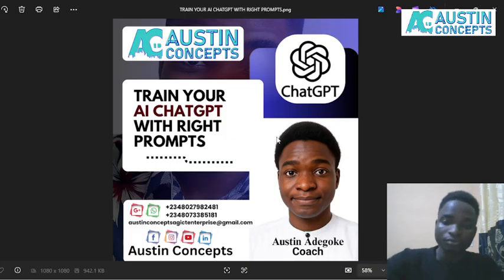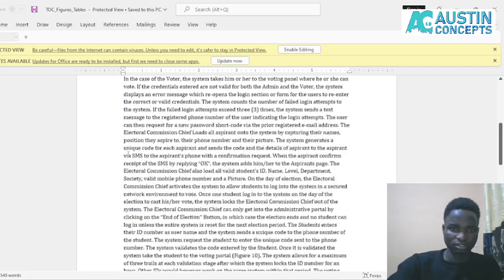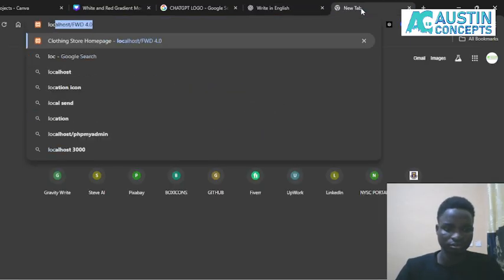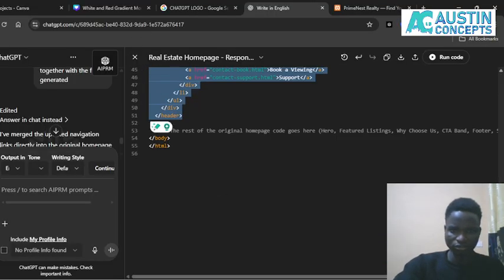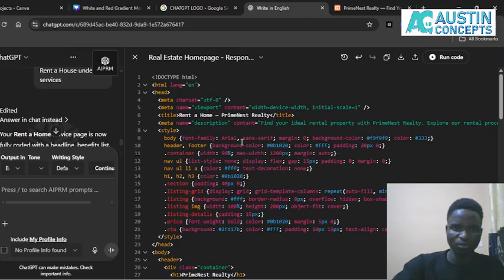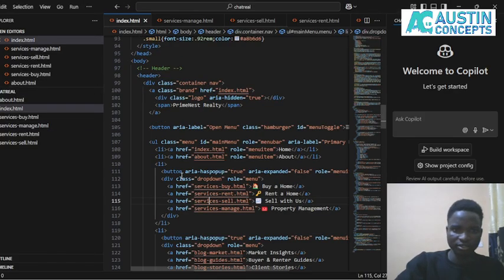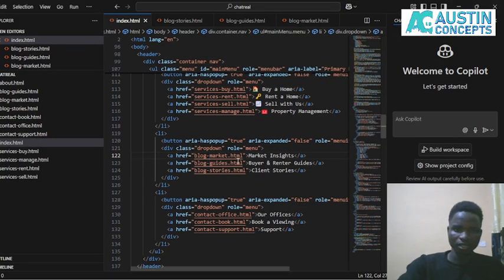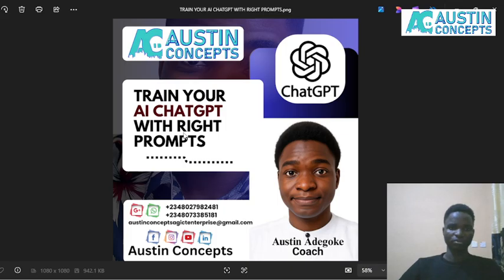TRAIN YOUR AI CHATGPT WITH THE RIGHT PROMPTS AS A WEB DEVELOPER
Want to level up your AI game as a Web Developer? 🚀 In this video, I’ll show you how to train ChatGPT with the right prompts so you can save time, write cleaner code, and boost productivity like never before. Whether you’re into HTML, CSS, JavaScript, or full-stack development, learning the art of prompt engineering will completely change the way you work with AI.

✅ What you’ll learn in this video:

How to craft prompts that give you accurate results

Ways to use ChatGPT for coding, debugging, and problem-solving

Real examples of prompts tailored for web developers

Tips & tricks to make ChatGPT your ultimate coding assistant

👉 Perfect for beginners, freelancers, and professional developers who want to use AI smartly instead of wasting hours on trial and error.